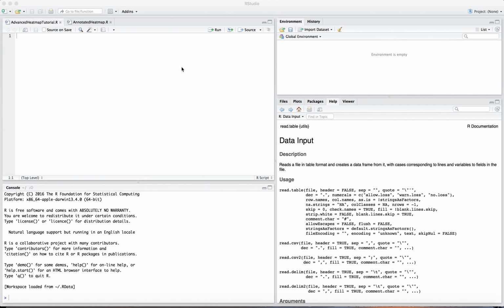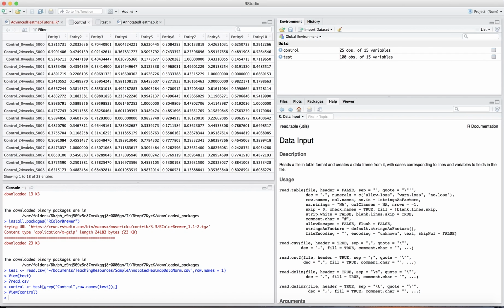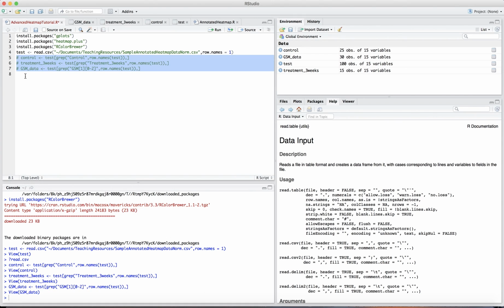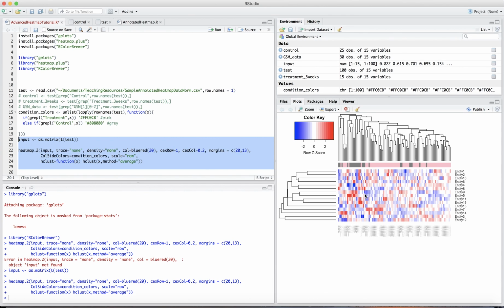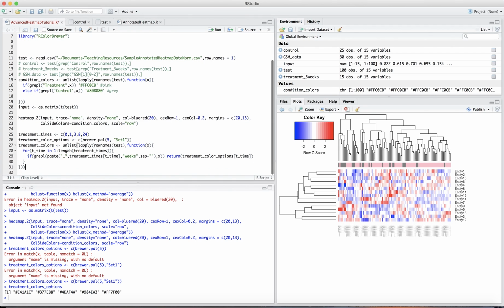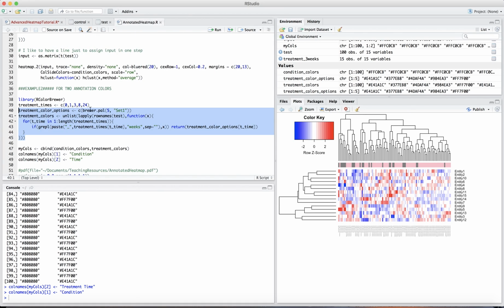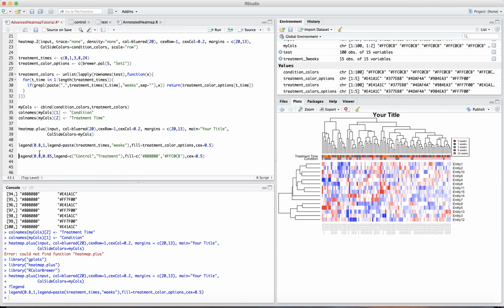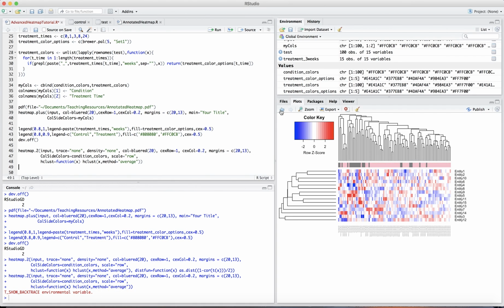How to Make an R Heatmap with Annotations and Legend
to download R script and example data file.

for hex color codes.